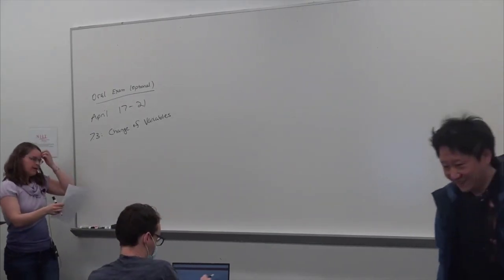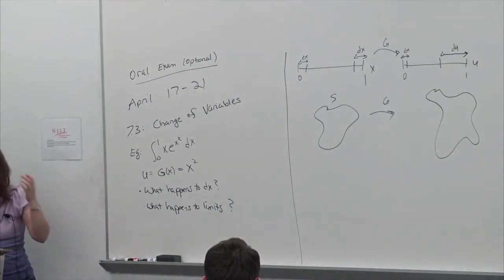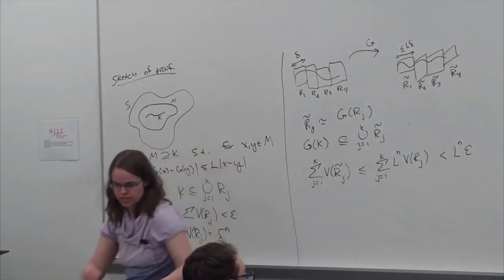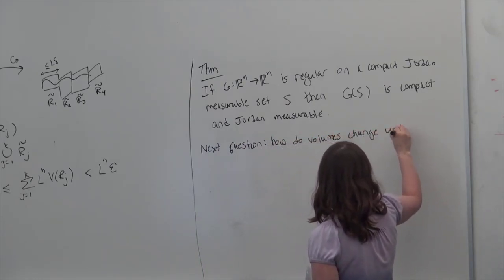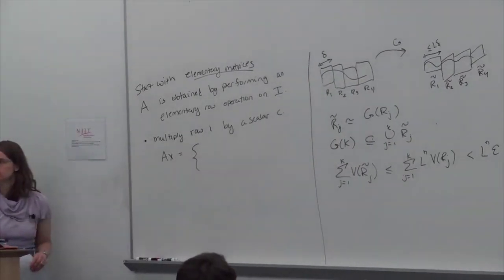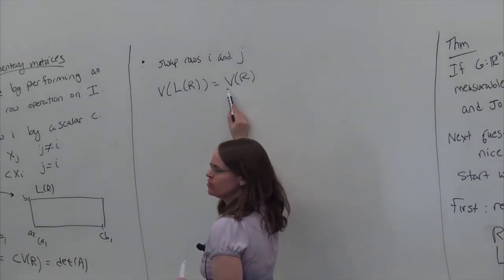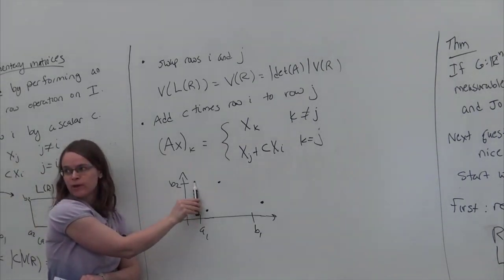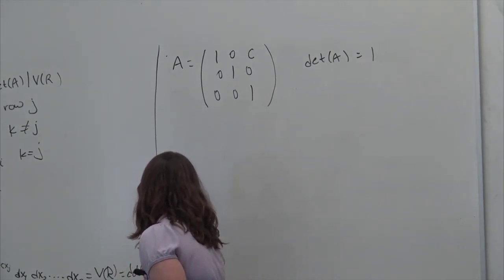Advanced Calculus - Change of Volume Under Linear Transformations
Change of Volume Under Linear Transformations

This is a lecture on "Change of Volume Under Linear Transformations" given as a part of Brittany Hamfeldt's class Math 481: Advanced Calculus at New Jersey Institute of Technology in the Spring 2023 semester.